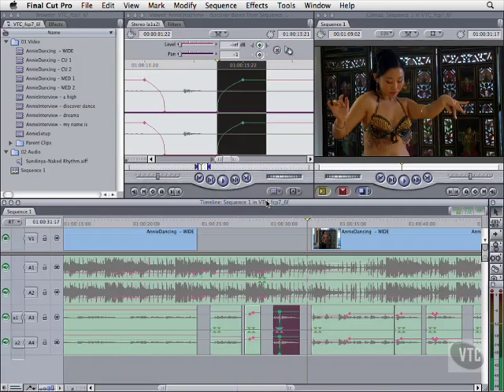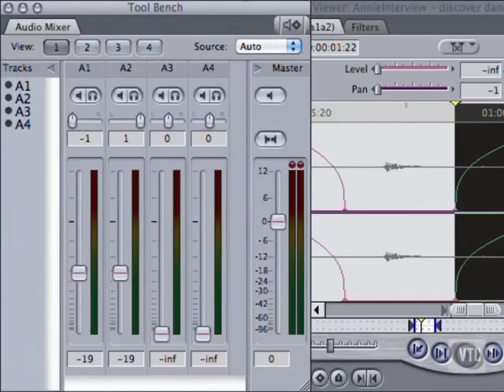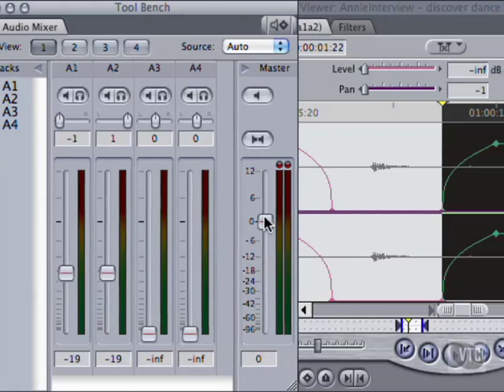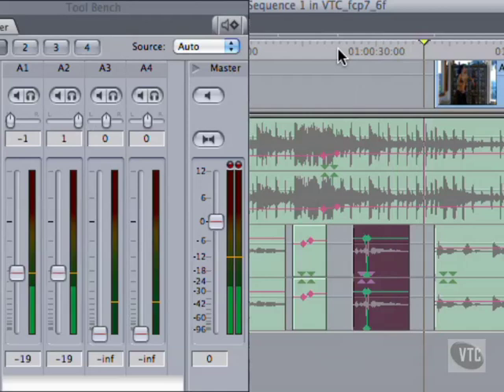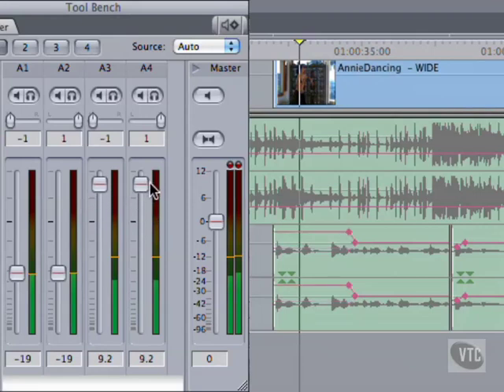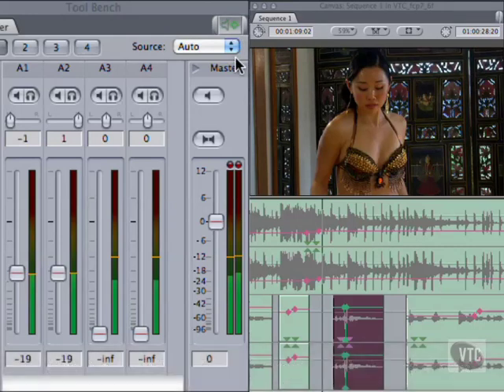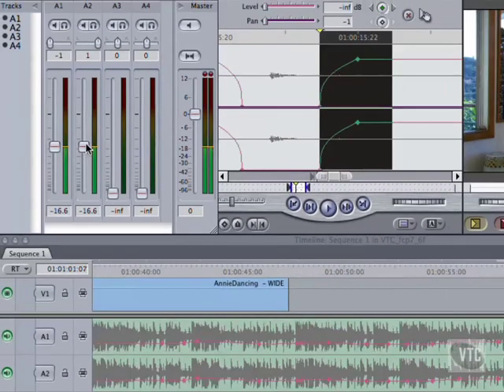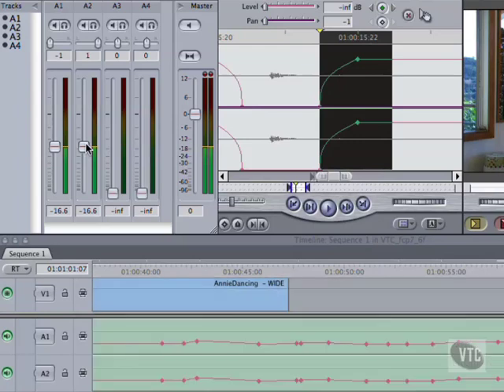06 11 The Audio Mixer